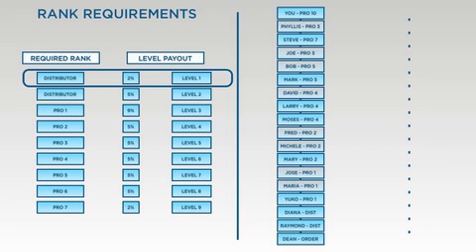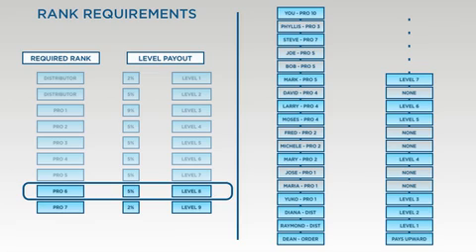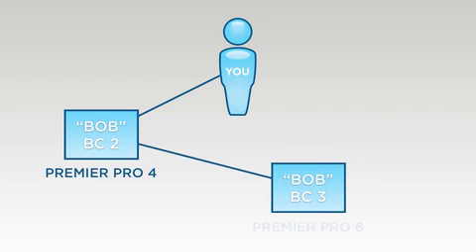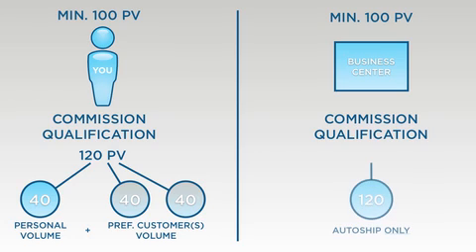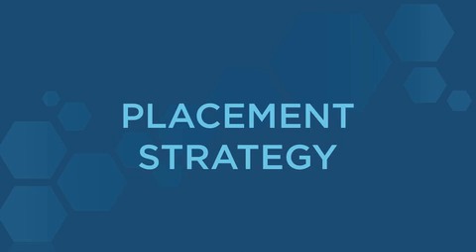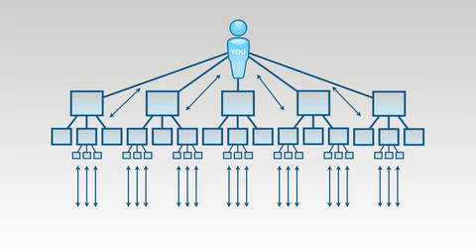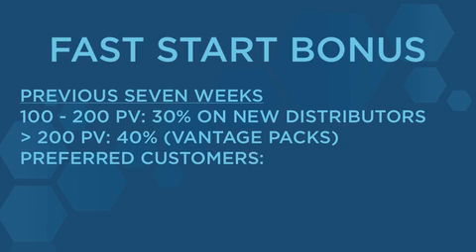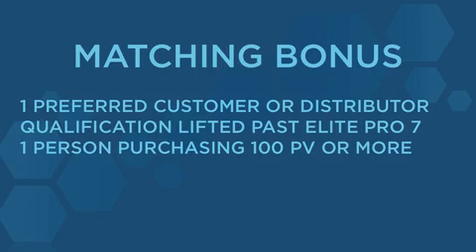LifeVantage Distributor Compensation Plan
LifeVantage Compensation Plan video explanation. Learn how to make money online by becoming a LifeVantage Distributor